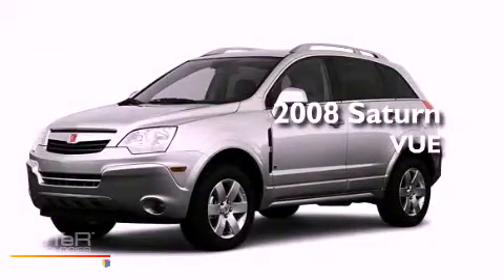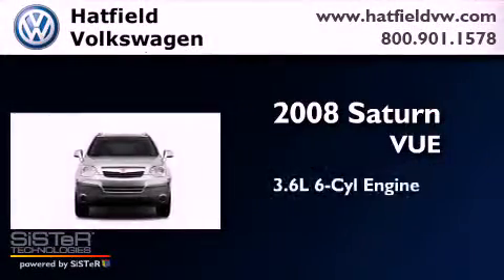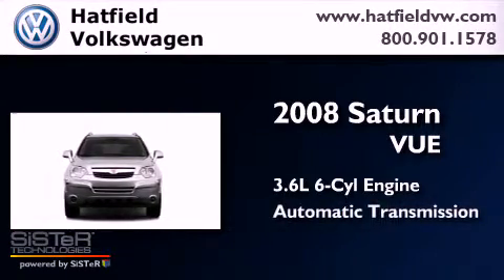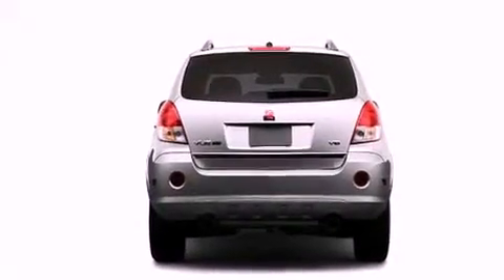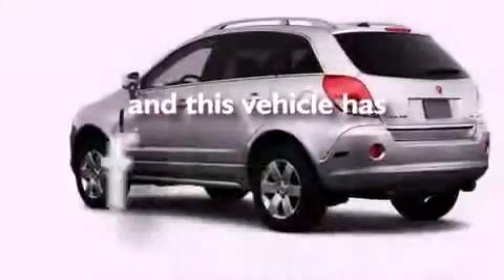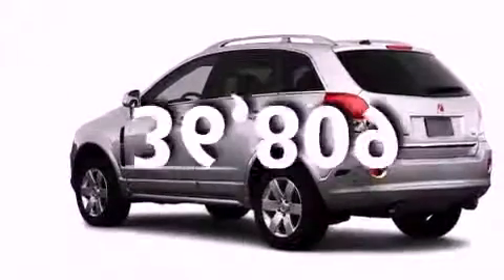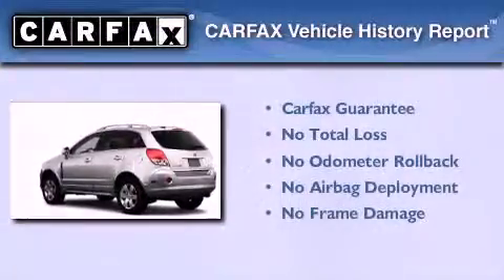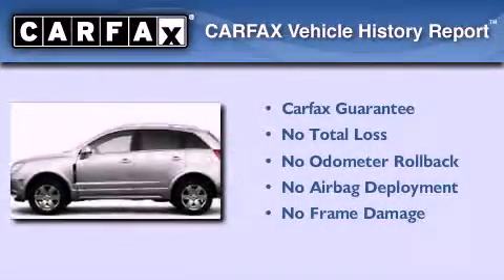2008 Saturn VUE Columbus OH 43228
Year : 2008
 Make : Saturn
 Model : VUE
 Engine : 3.6L V-6 cyl
 Trans . : 6-Speed Automatic
 Exterior : Black
 Miles : 36,809
 Interior : Gray

 Used 2008 Saturn VUE Columbus OH